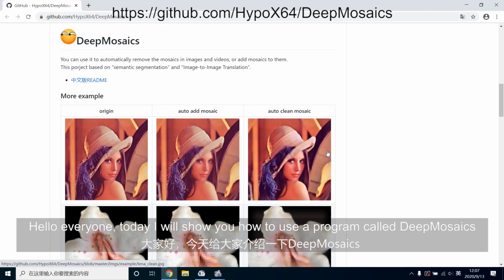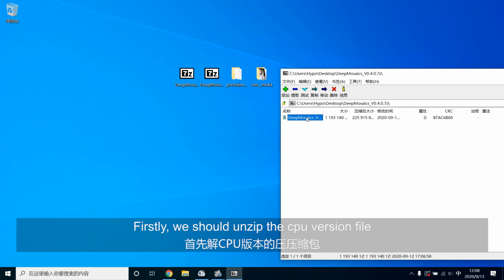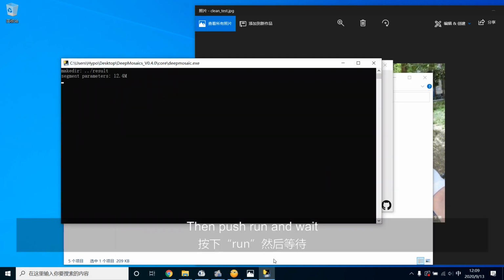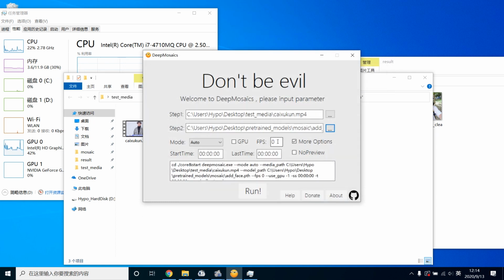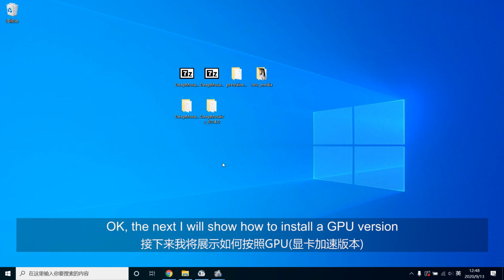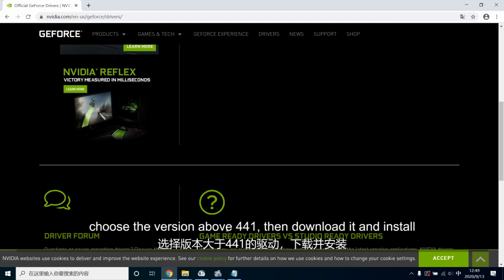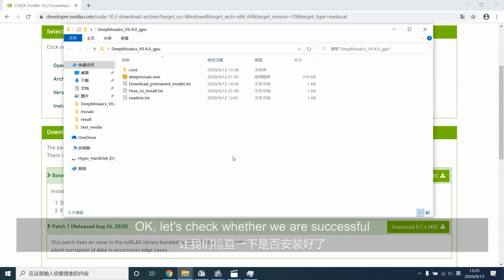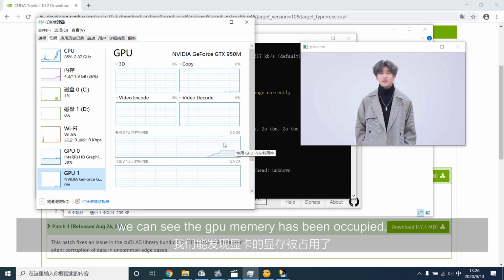DeepMosaics: Automatically remove the mosaics in images and videos, or add mosaics to them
You can use it to automatically remove the mosaics in images and videos, or add mosaics to them. This project based on "semantic segmentation" and "Image-to-Image Translation"